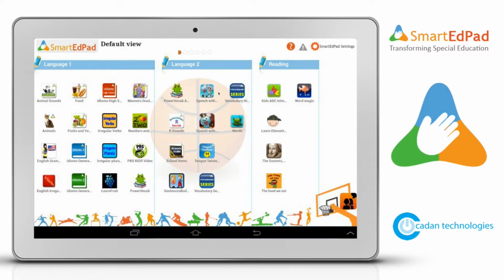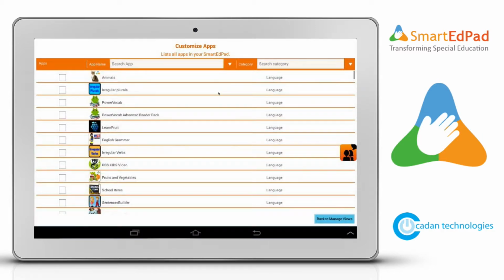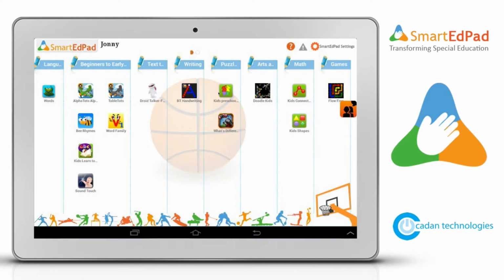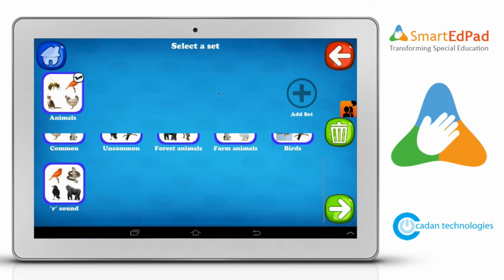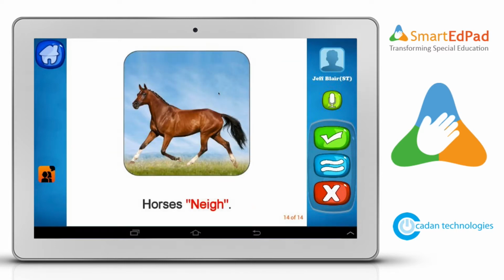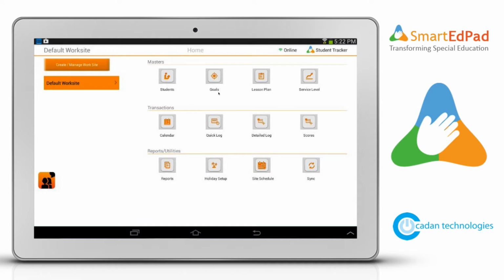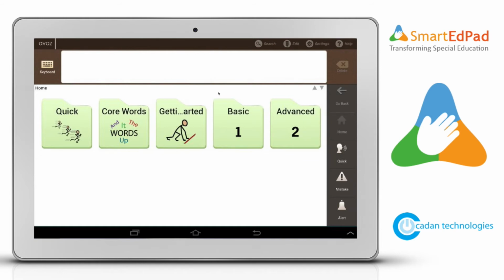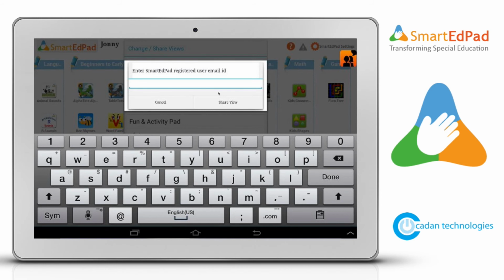SmartEdPad - Episode 58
This month we are excited to feature the SmartEdPad by SPED K12! The SmartEdPad is a simple, dedicated and collaborative solution for Special Education presented in a tablet format.